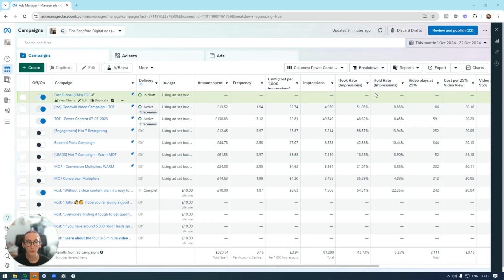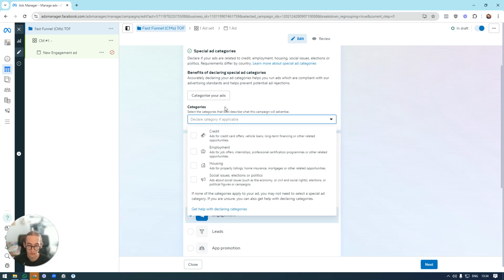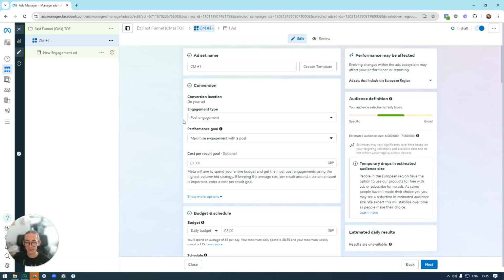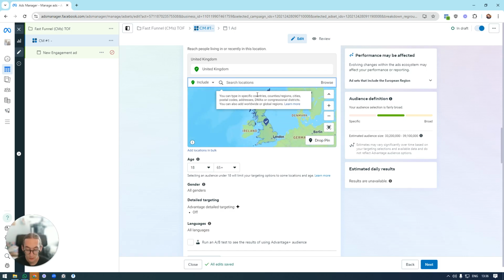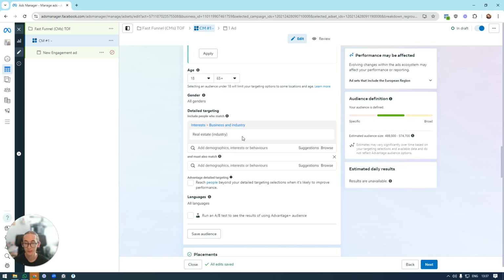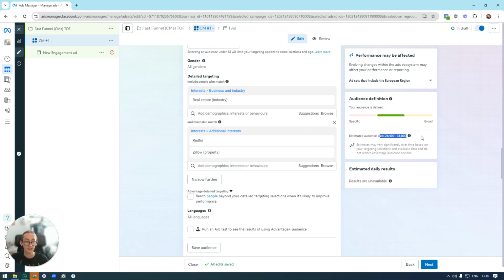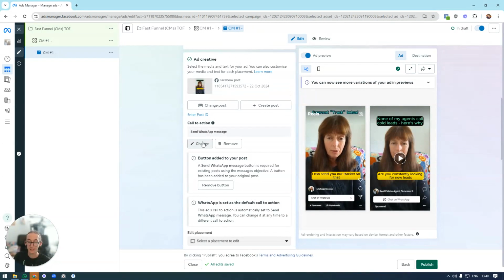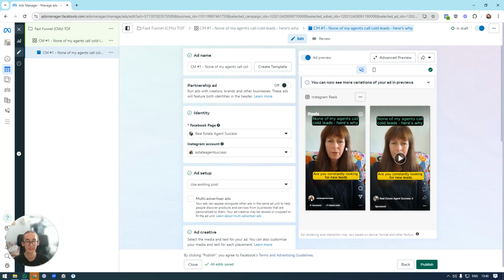Watch our process day 6